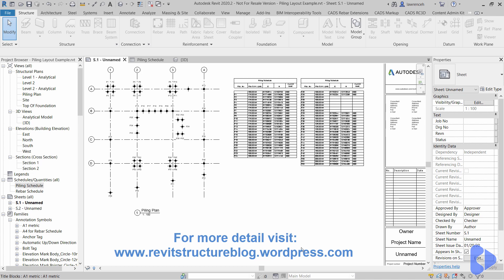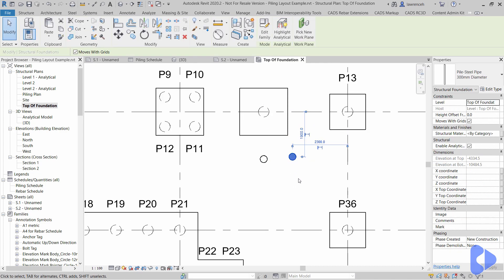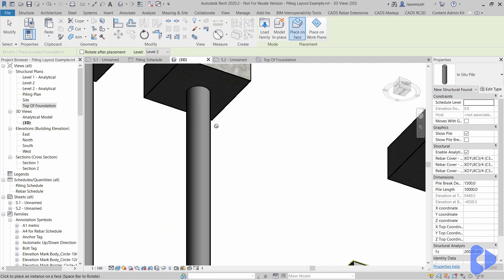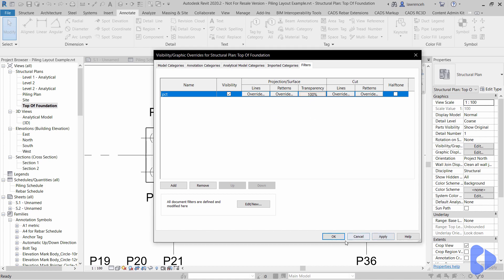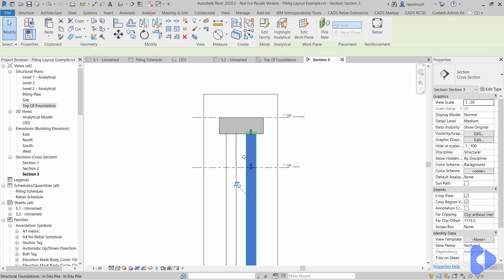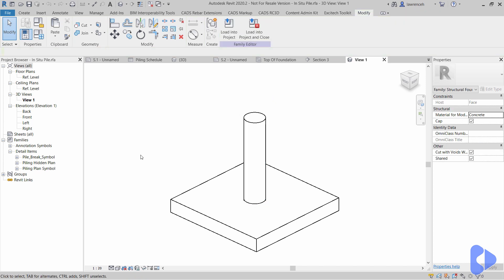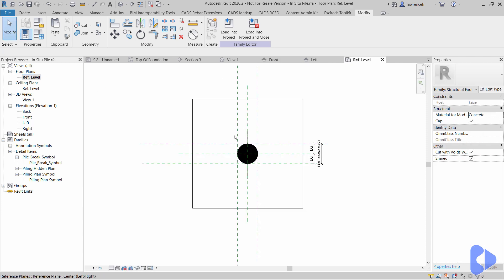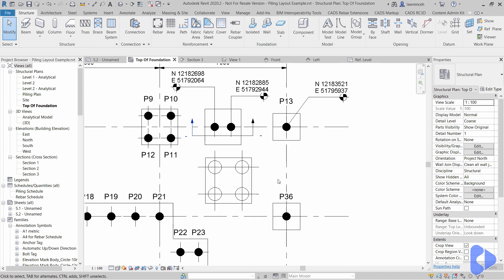Tutorial Back To Basics with Revit Pile Families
This video is part of a larger series on back to basics with Revit. The tutorial shows how to improve on the default family content that is supplied with Revit.